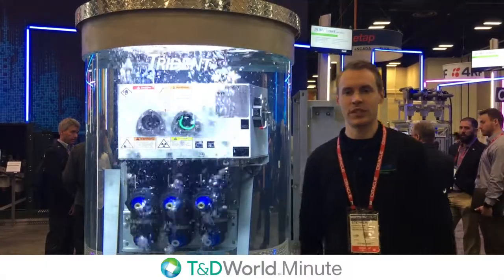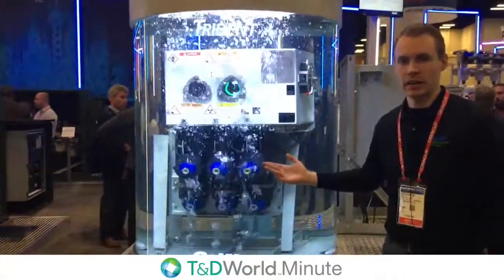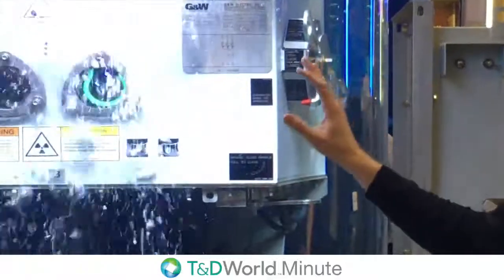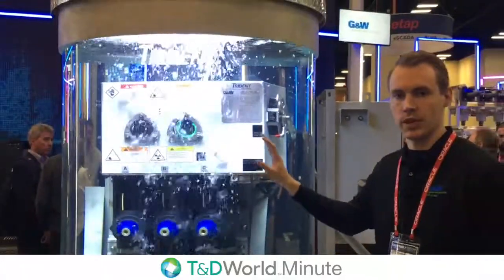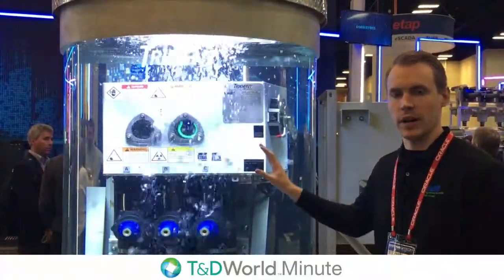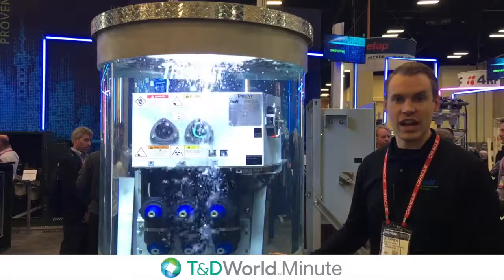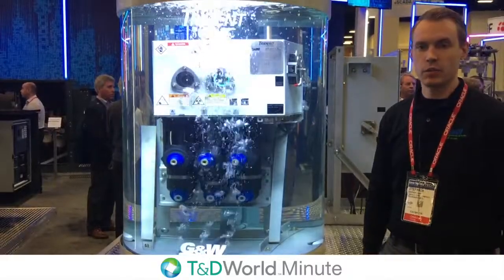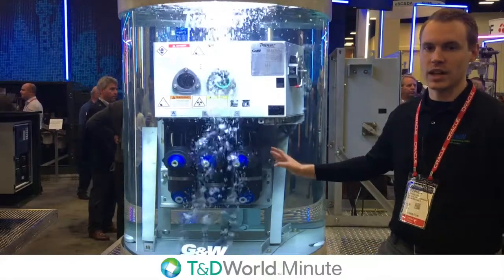T&D Minute: Submersible Switch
G&W Electric Co. displays its Trident Safevu submersible switch with visible break. Stephen describes the switch here at Distributech 2018 and how the switch could survive its entire life underwater.